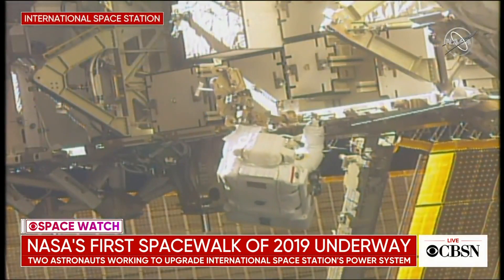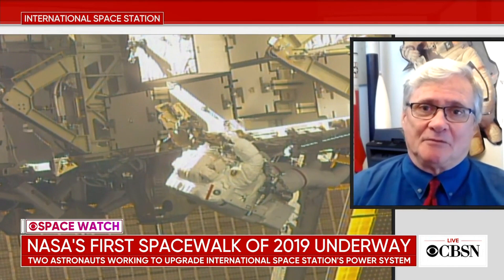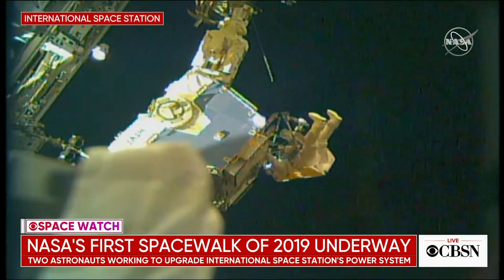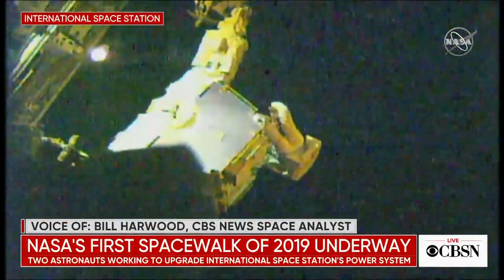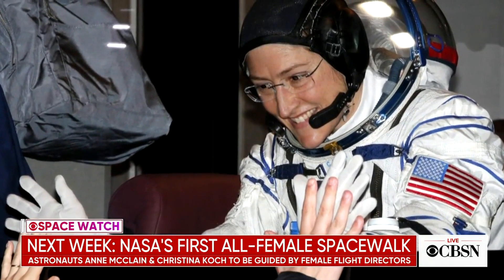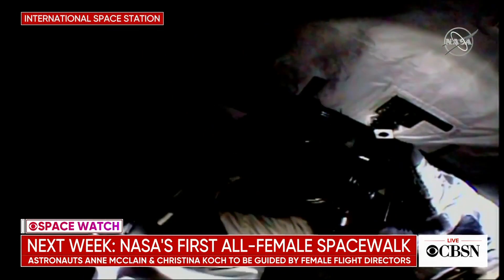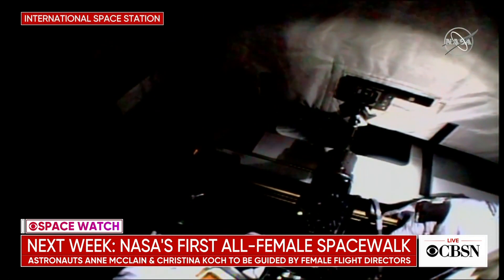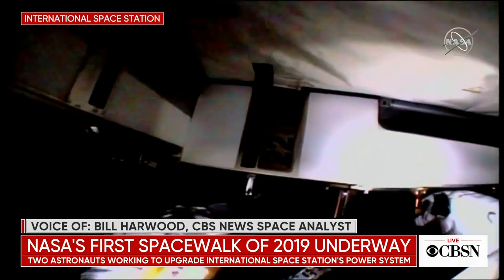NASA's first spacewalk of 2019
NASA's first spacewalk of the year got underway Friday as two astronauts ventured out to upgrade a crucial power system on the International Space Station. CBS News space analyst Bill Harwood joins CBSN to explain the significance of today's spacewalk and he previews next week's historic, all-female spacewalk.